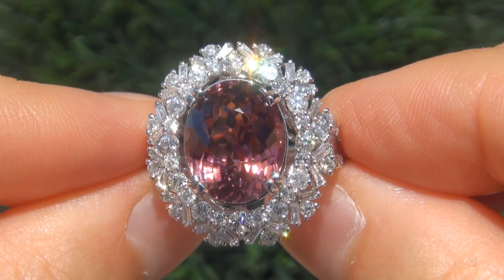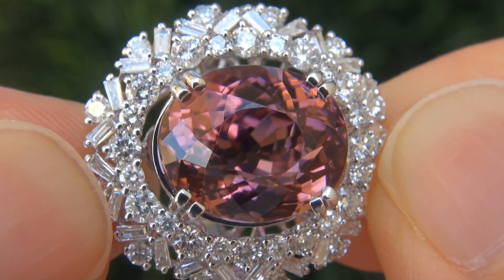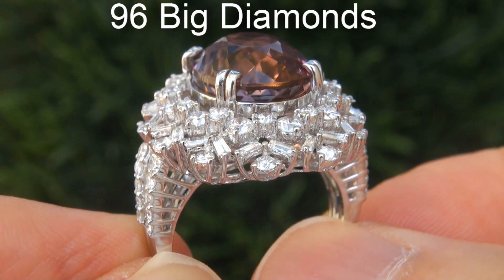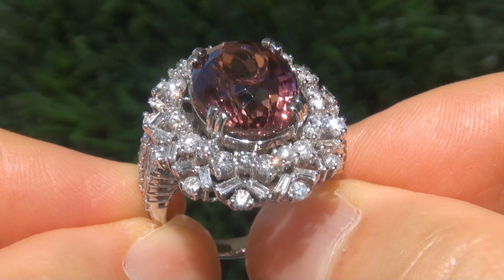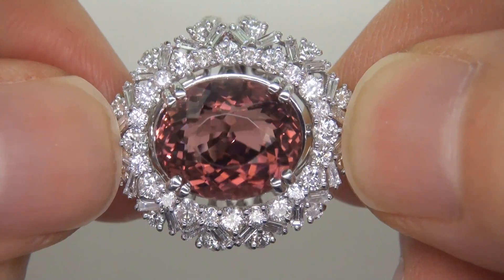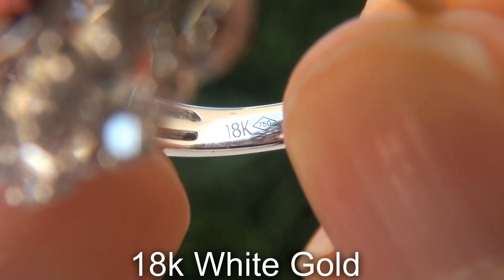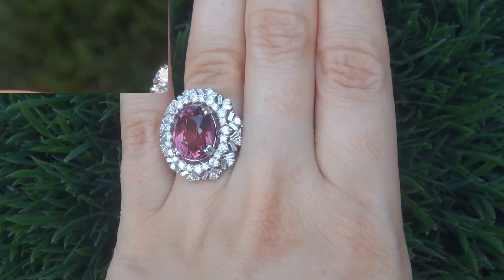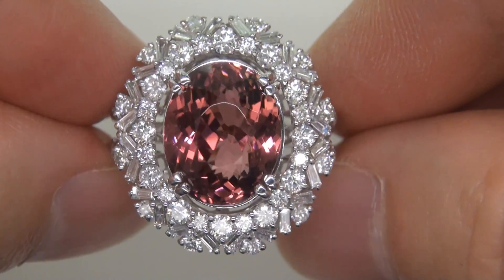GIA Certified VVS1 Natural Pink Tourmaline Diamond 18k White Gold Estate Ring GEM - C552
PRIME Quality Investment Grade VIVID Color Gem SEE VIDEO

Immaculate Condition - Top Gem "Absolutely Huge" 10.24 Carats GIA Certified Natural Pink Tourmaline & Diamond Cocktail Ring. This dazzling pink tourmaline specimen is a jaw dropping "8.00 carats" with near flawless VVS1 clarity and a rich Purplish Pink Color found only in the finest of genuine Brazilian tourmaline gemstones. There is also a generous 2.24 carats of absolutely gorgeous F-G color round brilliant colorless & near colorless VVS/SI accent diamonds that will light up the room with sparkle and fire. The setting is crafted in heavy solid 18k white gold and clearly the work of a true jewelry master craftsman. This GIA Certified Estate Beauty has it all including a heavy classic custom made solid 18k white gold setting. A Rare Stunning Beauty. Don't let this one get away!